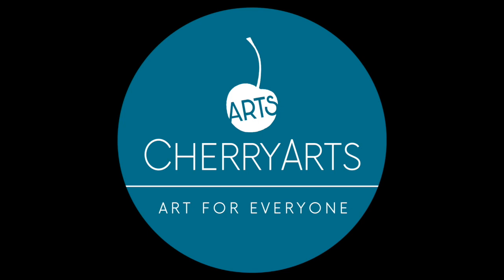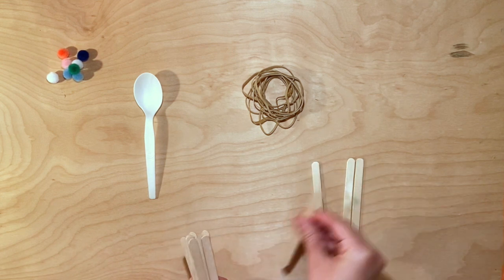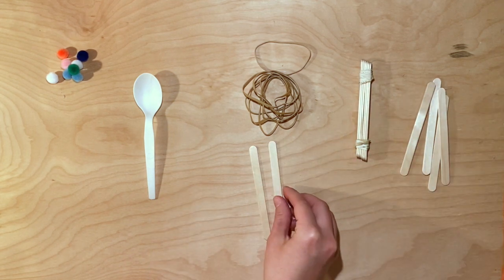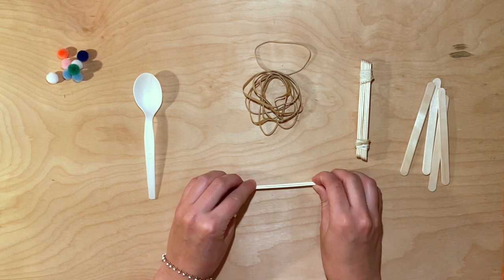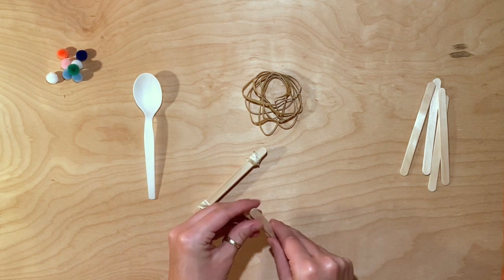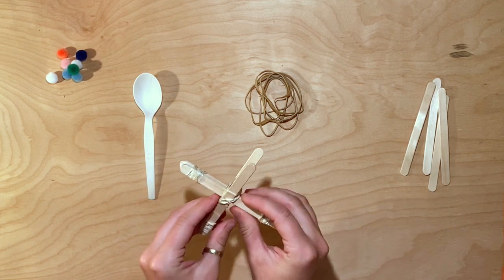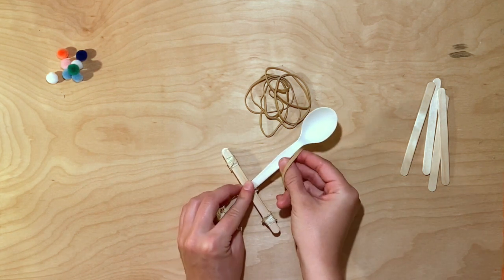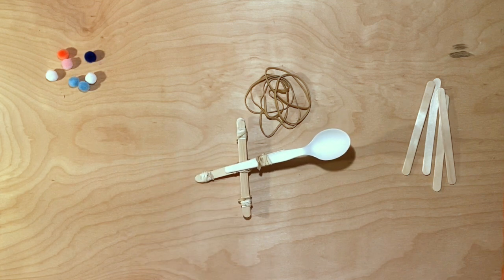At Home With Art: Catapult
Materials: Rubber Bands, Craft Sticks, Items to Launch, Plastic Spoon.

1. Stack craft sticks and wrap a rubber band tightly around each end into a bundle.
2. Take 2 more craft sticks and wrap a rubber band on one of the ends.
3. Insert the large-stick-bundle between the 2-stick-stack and stretch a rubber band criss cross to connect the two pieces. The closer the bundle is to the wrapped edge, the more LEVERAGE the catapult will have!!
4. Use 2-4 rubber bands to attach the plastic spoon to the end of the stick slanted upwards.
5. LAUNCH!!